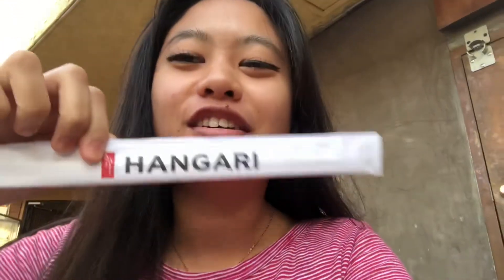VLOG 132 | THE BEST CHICKEN SOUP SO FAR!! 😄🤤😋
Heyy what’s up guys,

 I found this place in Downtown LA and it was pretty delicious I would totally come back again some day and I hope you enjoyed the video just as much as I enjoyed the food. Lol

Stalk me on Instagram and Let’s be Friends 😆

Music Creds:
Short Trip - Roa [ Free copyright- Safe Music ]